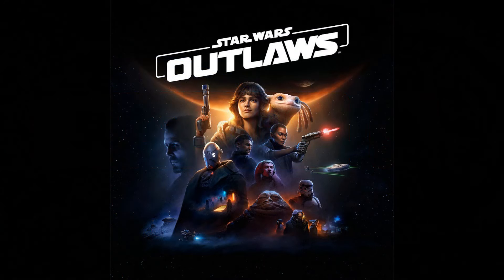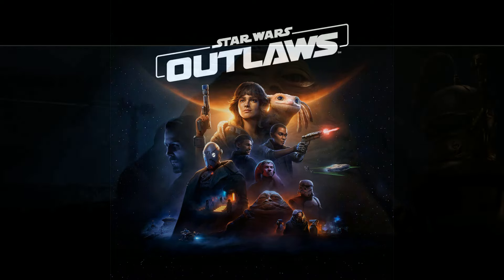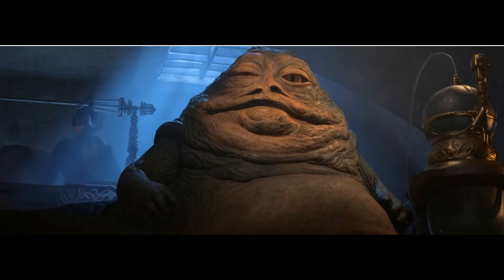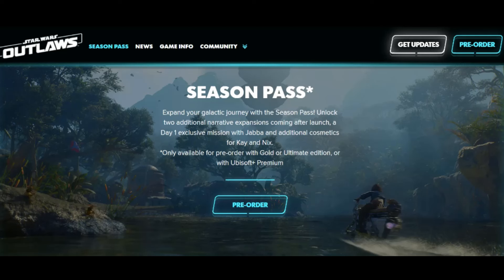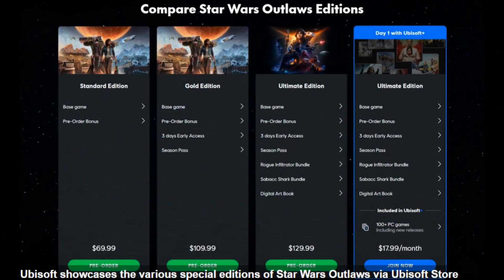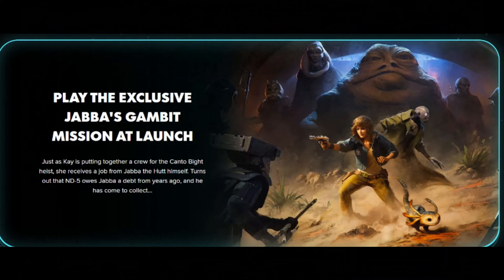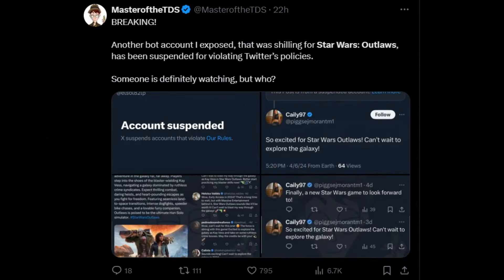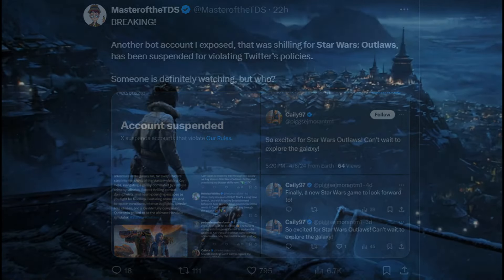Star Wars Outlaws Backlash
Ubisoft Responds To Backlash That ‘Star Wars Outlaws’ Jabba The Hutt Mission Is Paywalled and more.